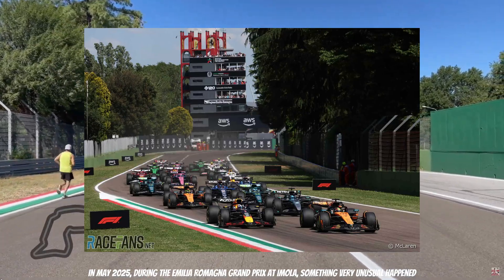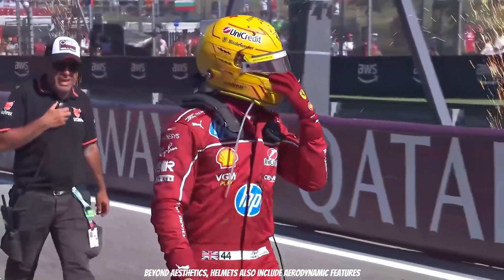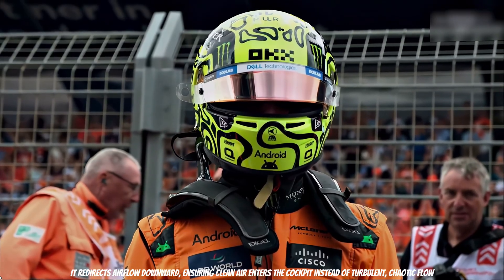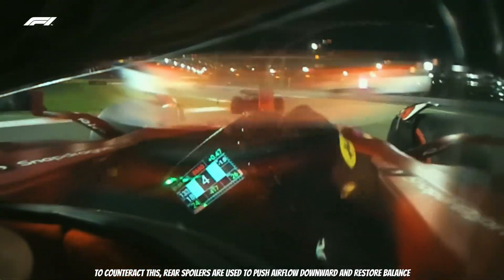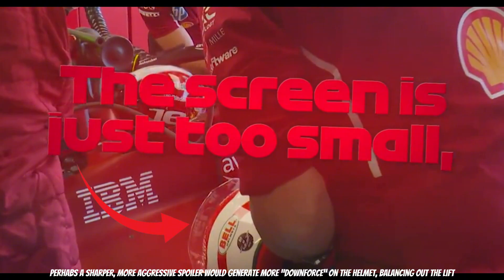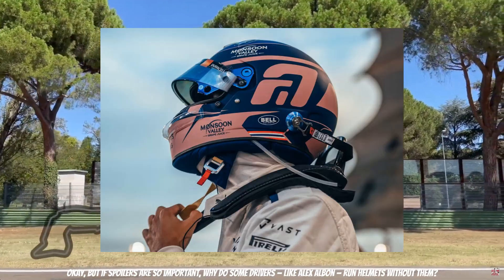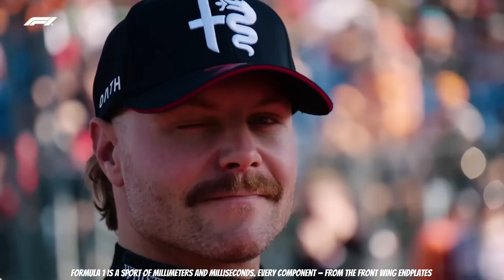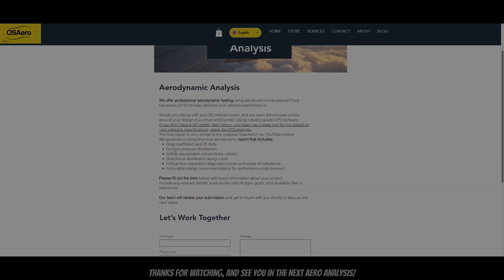F1 Driver impact on AERODYNAMICS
The information presented in this video reflects the author's personal opinions and should not be considered an official stance. Additionally, the coefficient parameters may vary depending on the CFD/Wind tunnel setup and settings used in the analysis
00:00 Introduction
00:56 Helmet's impact on aero
03:04 Leclerc's case
05:42 Conclusion